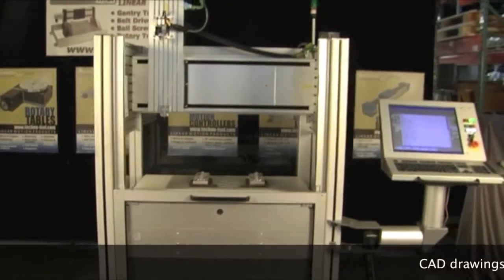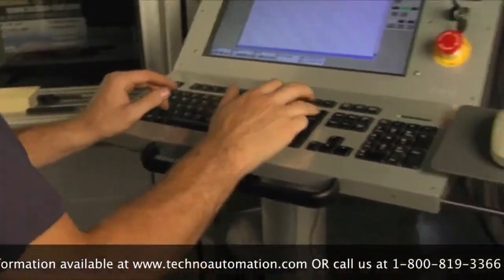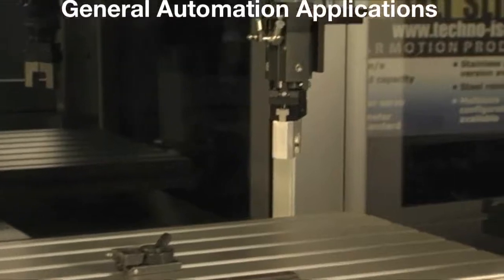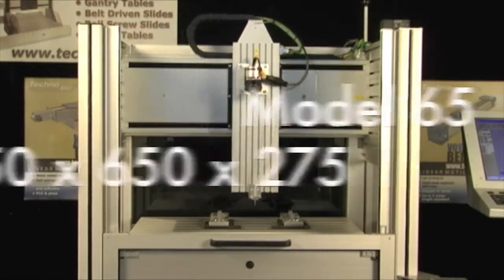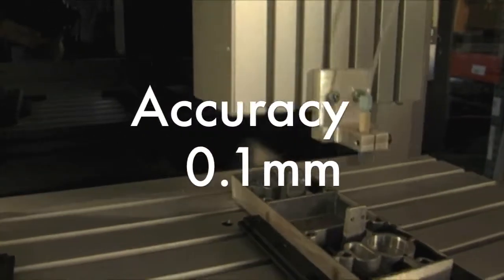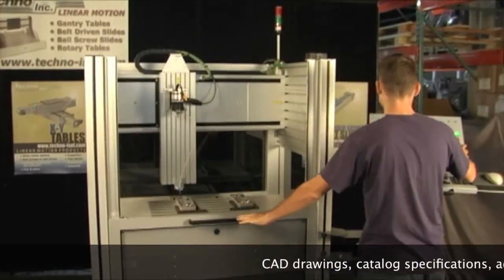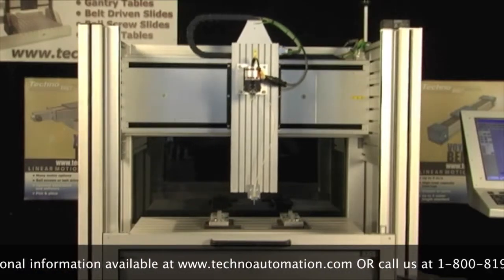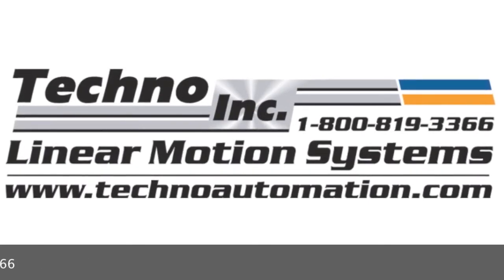Techno's TechnoMod Gantry System -- Instant Plug-and-Play Automation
- Techno's newest gantry table, the TechnoMod Gantry, is an all inclusive unit that
can be used for pick-and-place, dispensing, routing, drilling, milling and more.  The TechnoMod Gantry is available in three model sizes, all of which can be used with most CNC software. It's also compatible with the FREE LabVIEW driver.